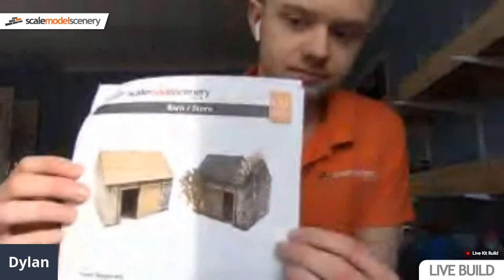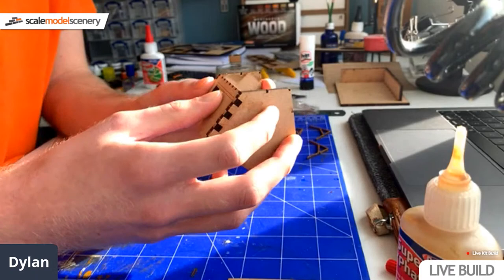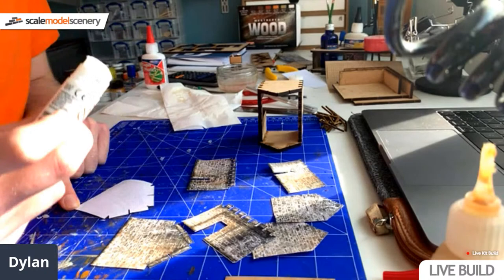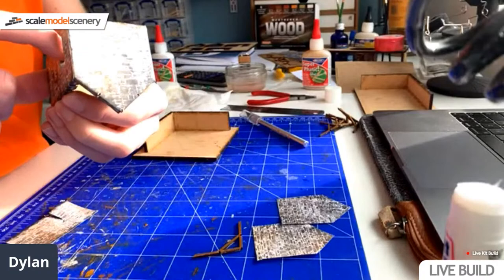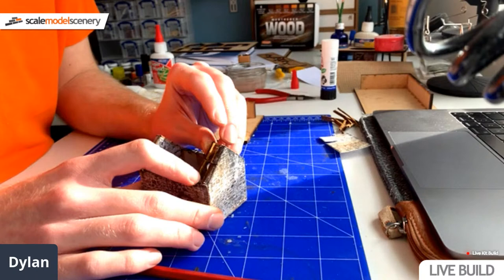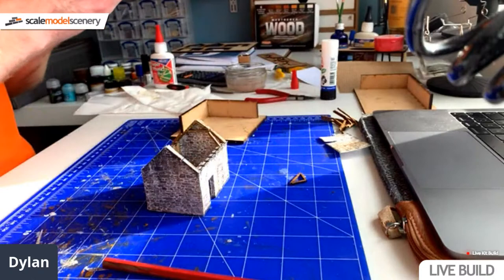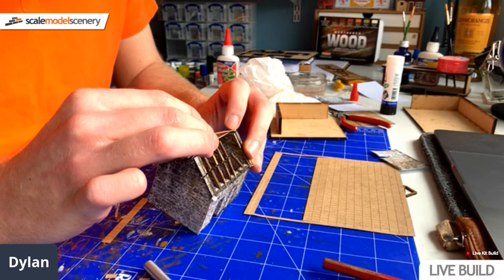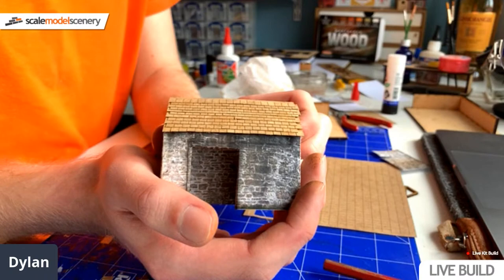Live Build - KX057 Barn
Join Dylan at 10:00am GMT for a live walkthrough of our characterful KX057-OO Barn Laser Cut Kit!